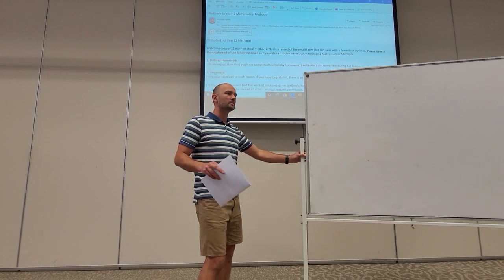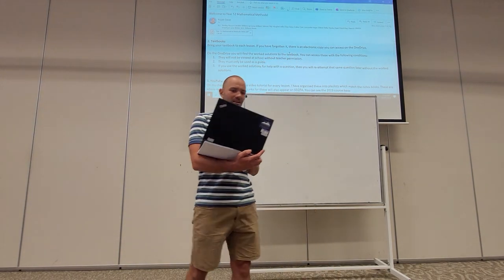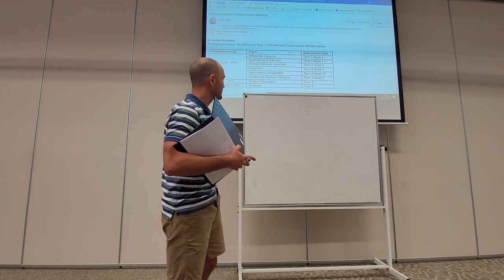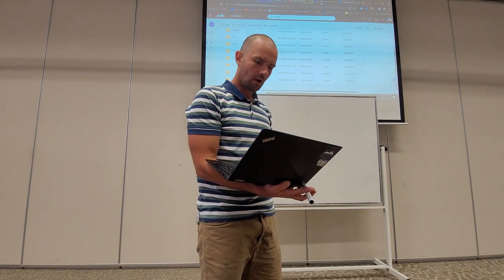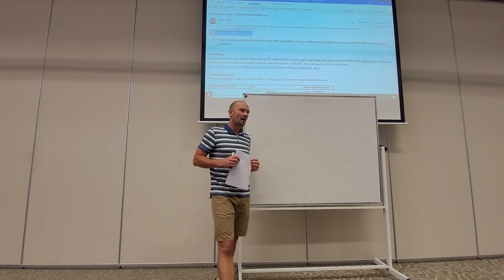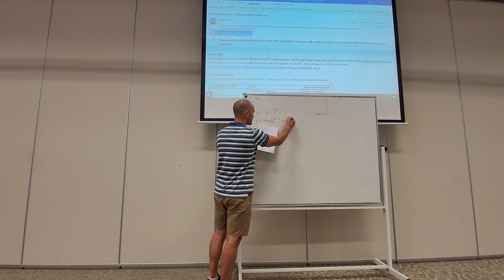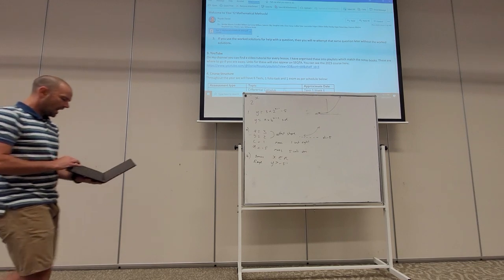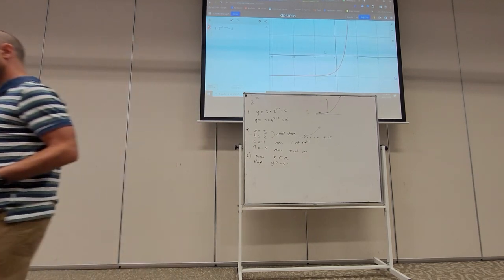Stage 2 Methods Introduction/ 1A Exponential Functions